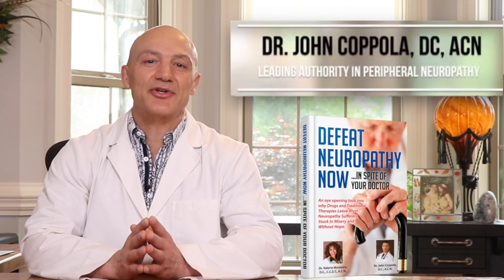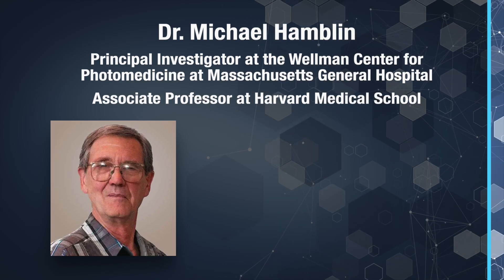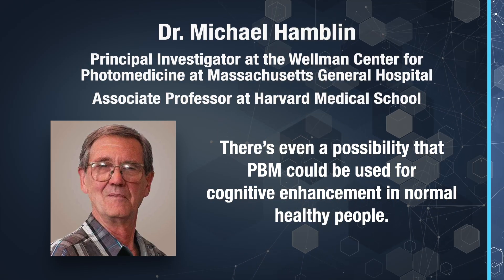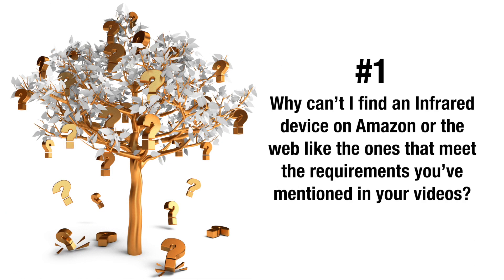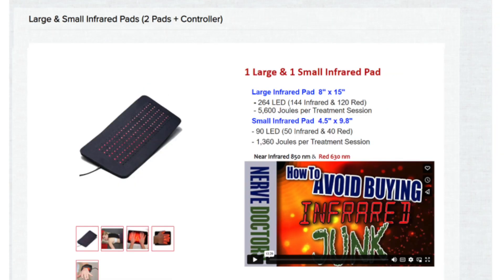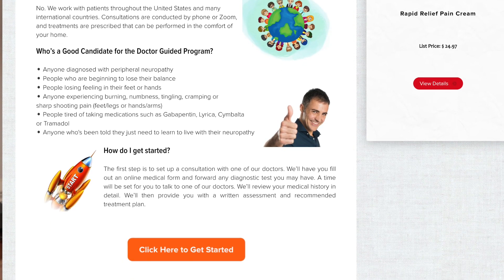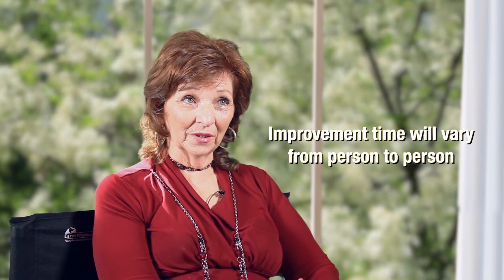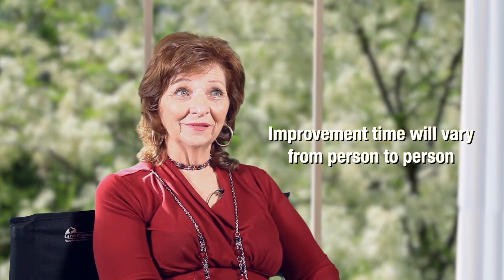Buying Guide for Infrared Light Therapy - The Nerve Doctors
Buying Guide for Infrared Light Therapy - See Description Below

Video Description:
Each year more and more information is being published in medical journals regarding the effectiveness of photobiomodulation, also known as PBM or Near Infra Red Light therapy.

Many of you have seen the videos that I've done on Infrared Light Therapy and its effectiveness, and I've received a huge outpouring of questions.  I realized after filming those videos that I left you frustrated because you couldn't find any units that meet the criteria necessary for nerve repair.

So, in this video, at your request, I'll share with you how you can purchase the same units I use on my own patients.

Chapters for Buying Guide for Infrared Light Therapy
0:00 Intro to Buying Guide for Infrared Light Therapy
1:15 Photobiomodulation
2:07 How Can you buy IR Light Therapy Devices?
3:22 Why can't I buy Light Therapy devices on Amazon?
4:01 Where can I buy Infrared devices?
5:06 Photobiomodulation (PBM) Boots
5:40 Doctor Guided Programs
6:16 Conclusion to Buying Guide for Infrared Light Therapy
7:10 PBM testimonial from Dr. Taffola